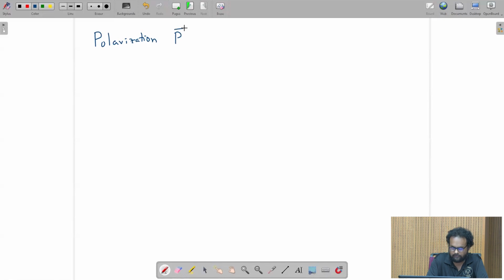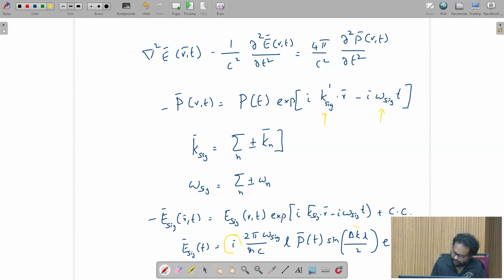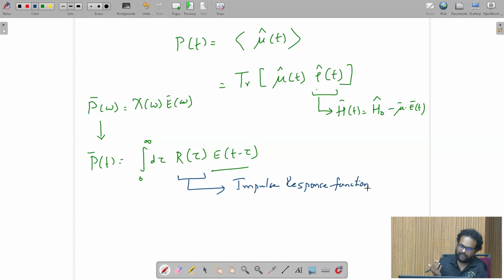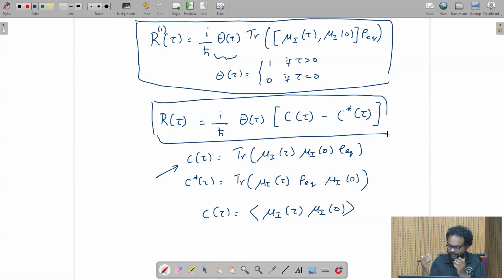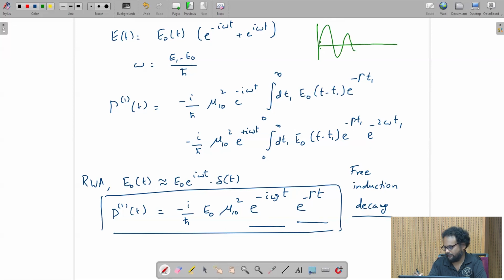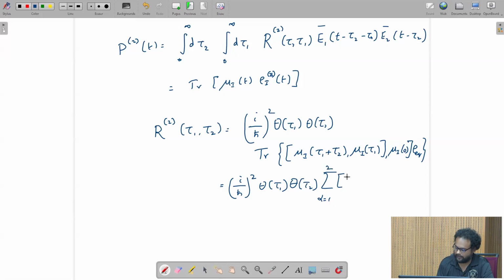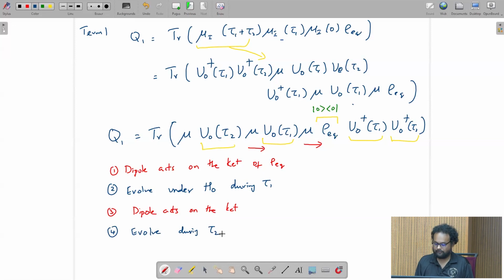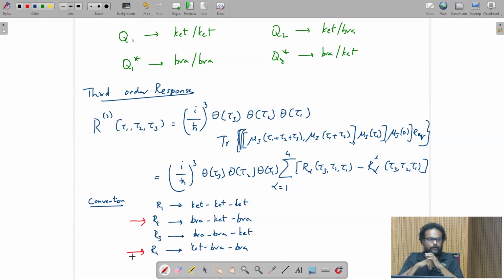L07 Nonlinear spectroscopy introduction